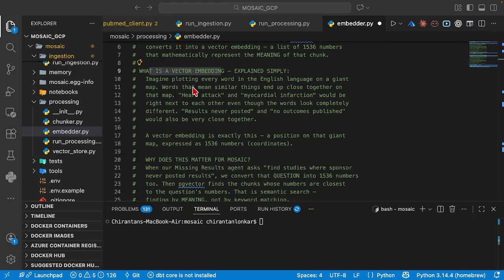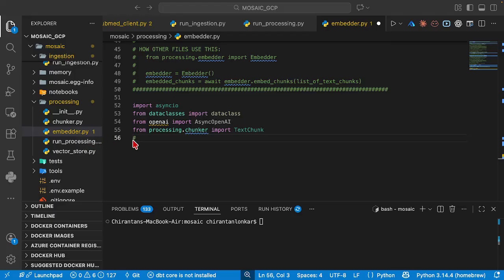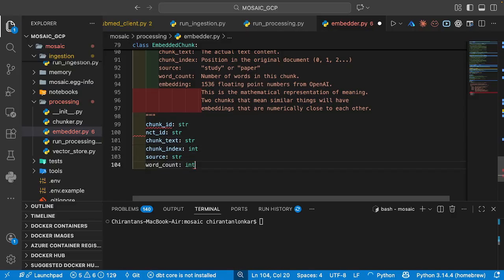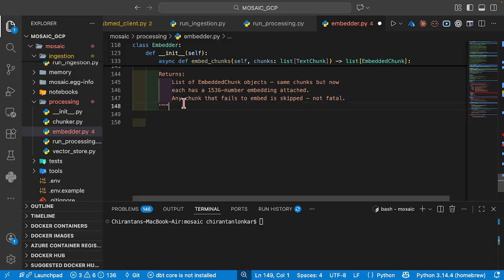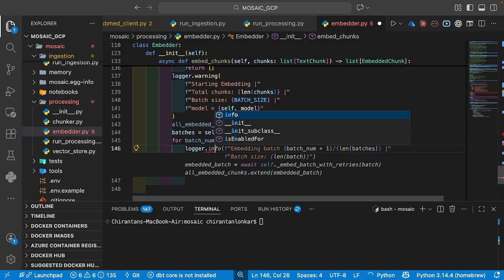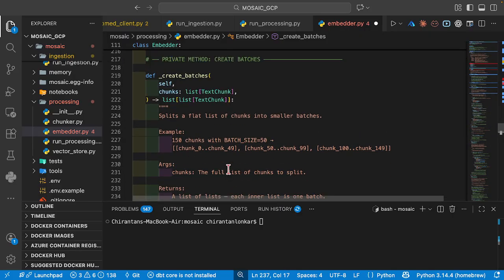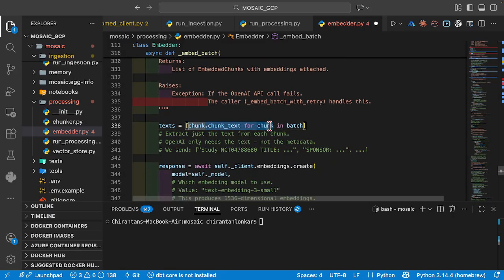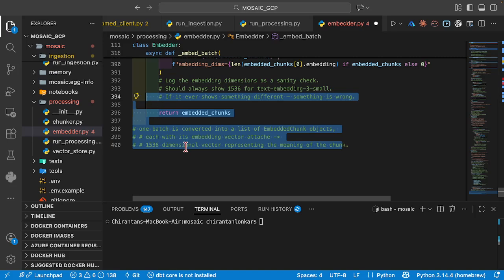Build AI Agent From Scratch | Intuition - Building Embedding Layer Part 24 | Full Course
🔥 What You'll Learn:
✅ Build Embedding Layer for Multi-Agentic AI pipeline